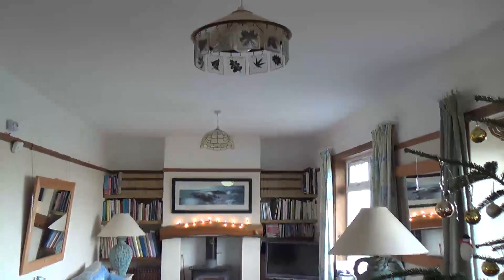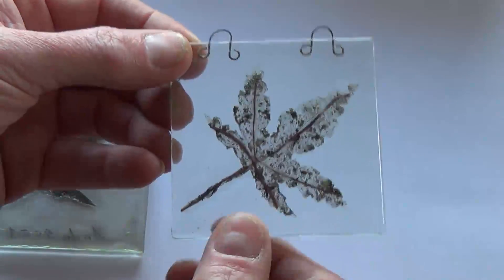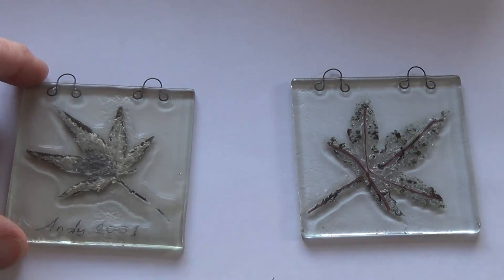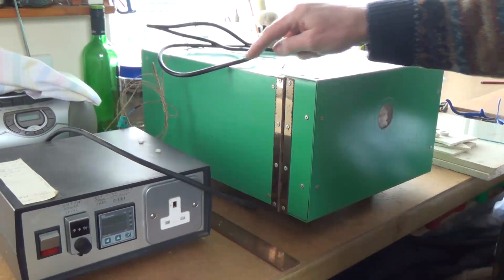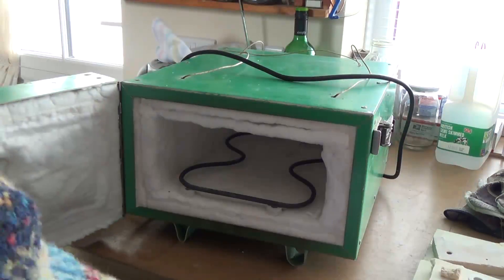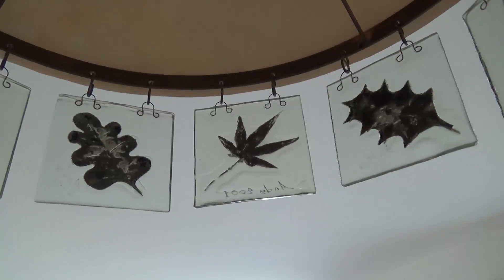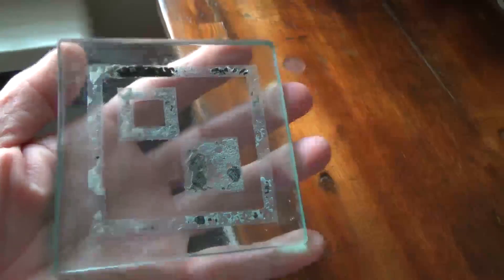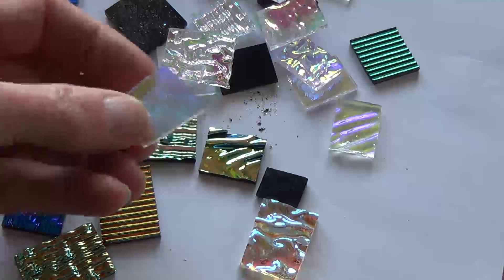kiln fused glass panels that I made in my homemade kiln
I'm just getting interested in kiln formed glass again, well kiln fused glass is closer to what I like playing with, in this video I show you some glass panels that I made for a lampshade I wanted to make and I also show you the little kiln that I built to fuse the glass in.  It's a bit of a failing of mine but I always like to build something myself rather than buy on, it's not a money thing, although I've probably saved myself a fortune over the years, it's for the sheer joy of finding out about new things and the satisfaction I get from the feeling of.. 'I built that myself'   Mind you, they say 'the guy that never made a mistake never made anything', and boy I've made some mistakes but you learn a lot along the way, the trick is not to keep on making the same mistakes.

Oh, I said I'd say a bit more about the coefficient of expansion (or CoE) of the glass rods. Whenever you heat something, air, glass, water or anything, it expands. When the glass melts it expands and then it contracts again as it cools down and solidifies, different types of glass expand at different rates. And when the cool down and solidify if they have different CoE's then they will develop stress within the glass that will break the glass, maybe not immediately but eventually it will crack, believe me I've been there! There's a whole shed load of technical stuff to get your head around, like annealing and you'll find that a simple piece of glass is in fact quite complicated.

GWØJXM